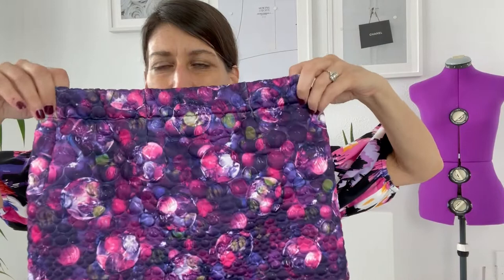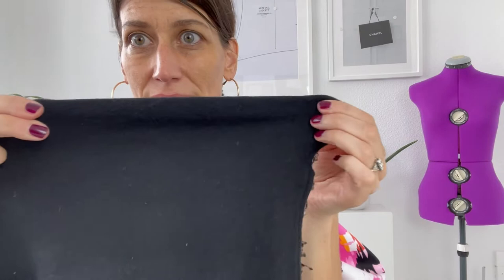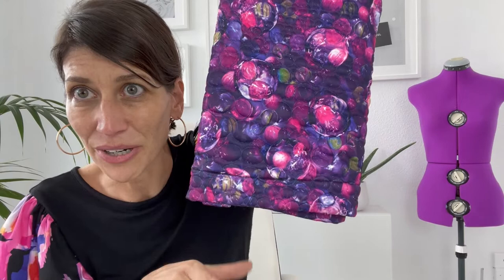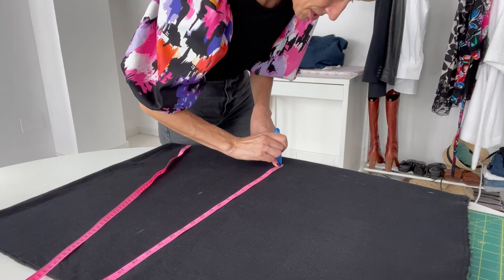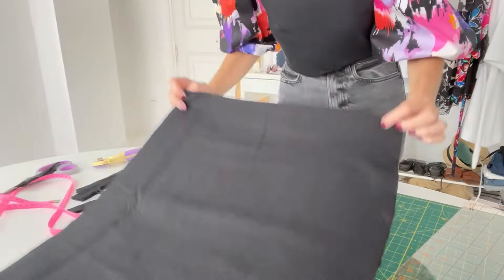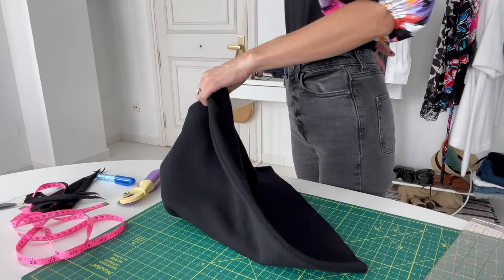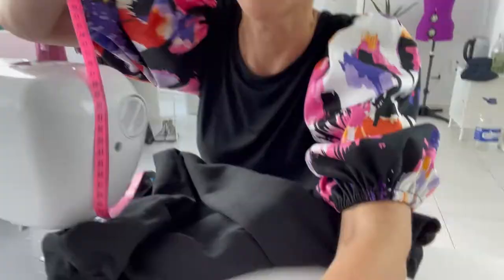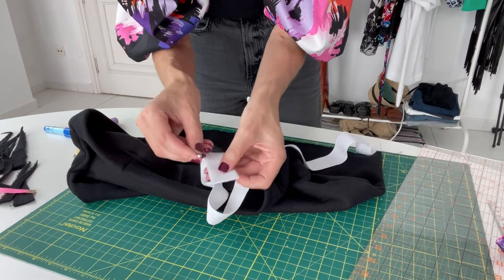Beginner friendly! Sew a mini skirt.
In this video, I share the step by step of making my newest favorite thing to wear back to tights - the mini skirt! This is a beginner friendly project that goes together in about 30 minutes (or less!)

Chapter markers:
1:32 Supplies
3:14 Pattern
5:18 Cutting & Sewing
9:30 Waistband
15:50 Hem

Want to learn to sew for real? Check out my course Stitch Playbook and learn to sew whenever you want 24/7 online. Walk away with: a foundational set of fashion sewing skills that will allow you to get started sewing your own pullover tops and pants - onwards to skirts with waistbands, dresses with darts and zippers, blouses with buttons, and more!